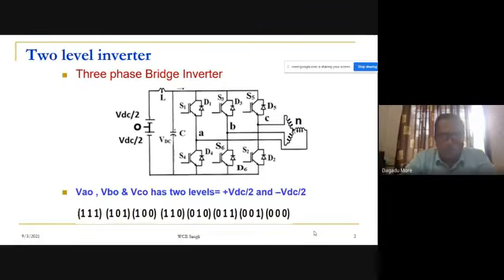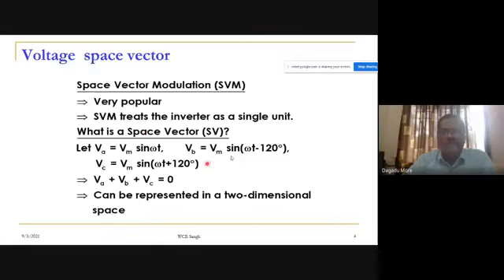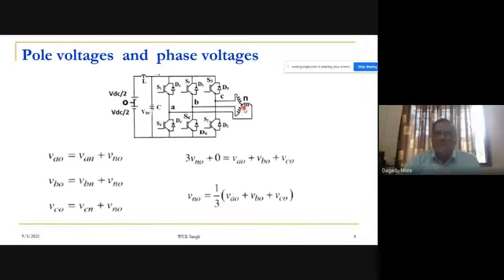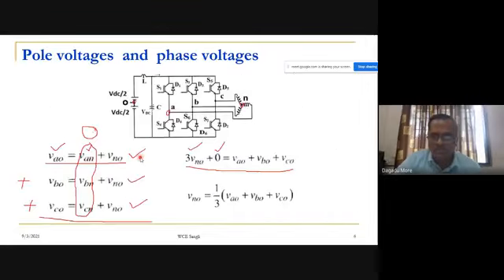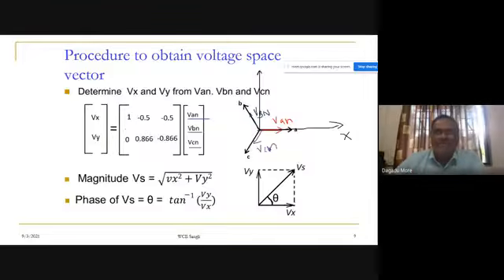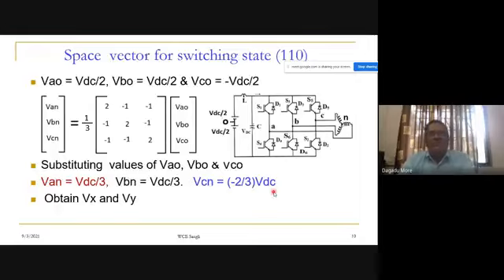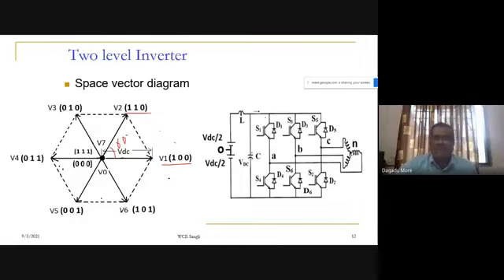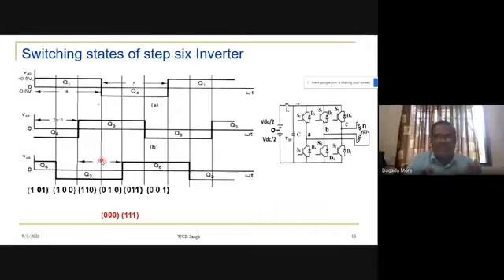12 APE lecture No 12 Voltage Space Vector Diagram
Concept of voltage space vector , voltage space vector for three phase balanced sinusoidal supply,  voltage space vector diagram for 2 level voltage source bridge inverter with square wave mode or 180 degree mode of conduction.